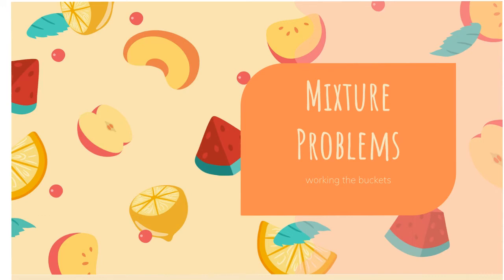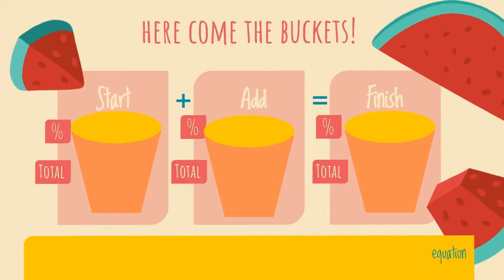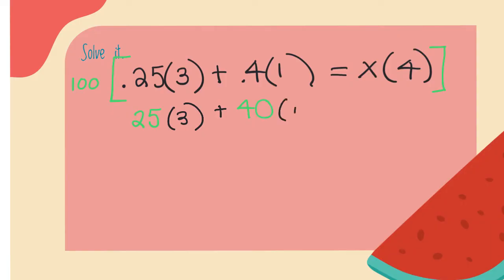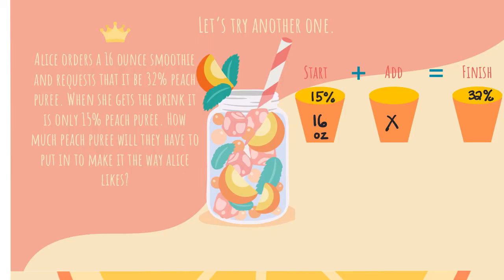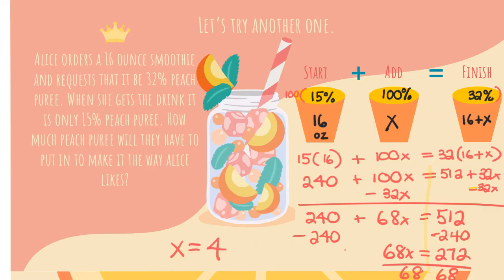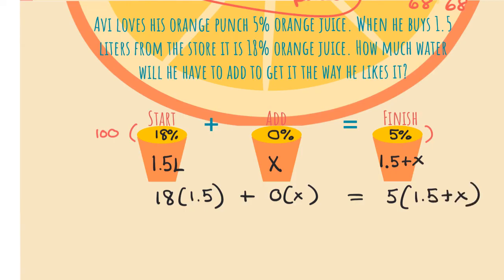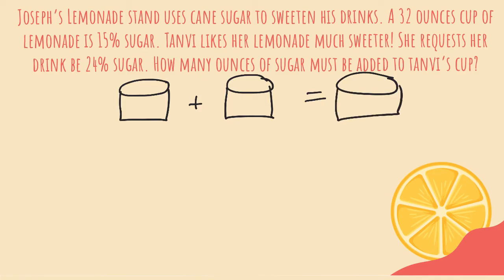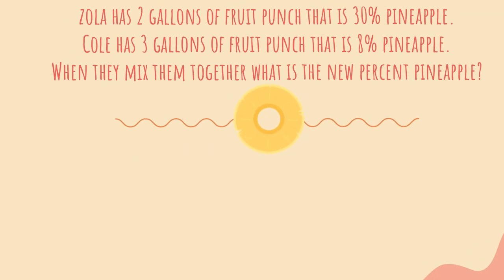Mixture problems lesson